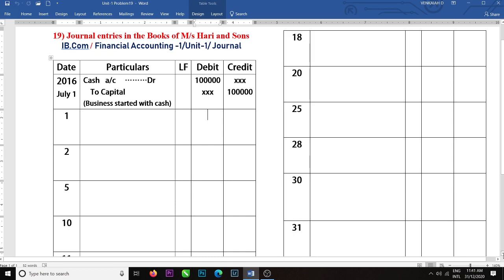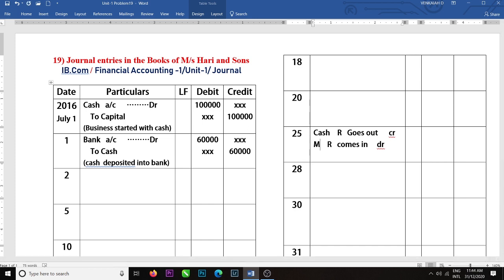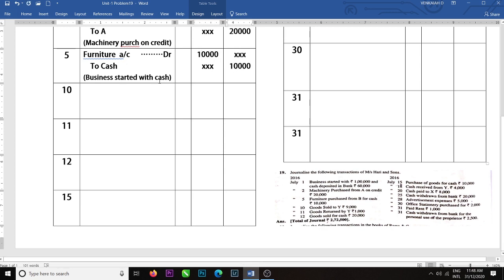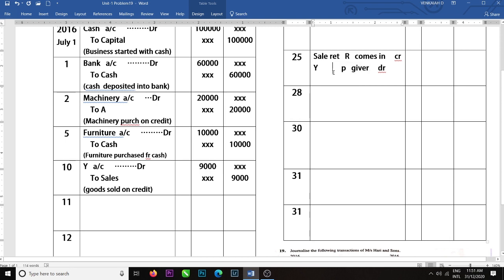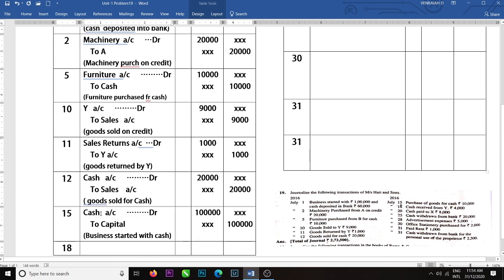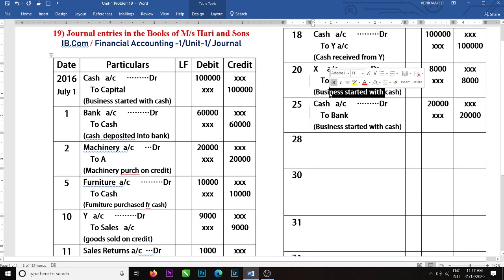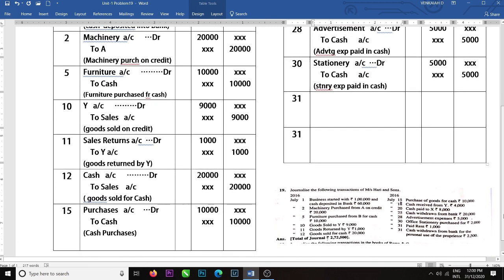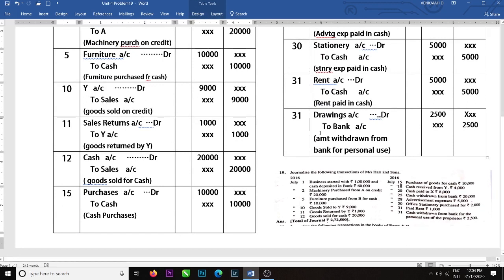Financial Accounting_Lecture-21 by Dr D Venkaiah